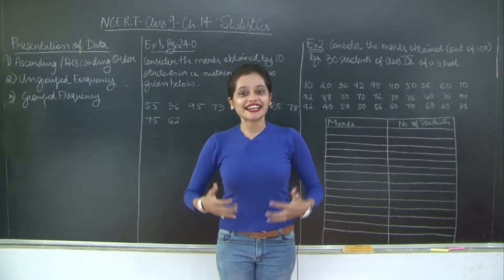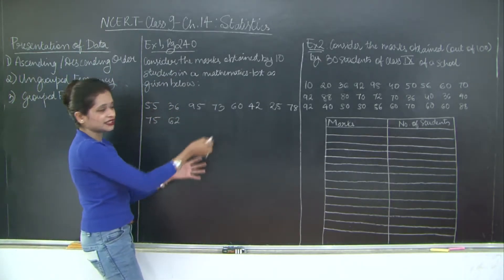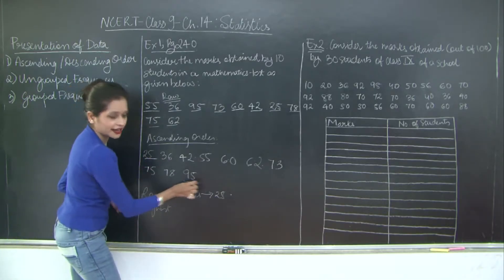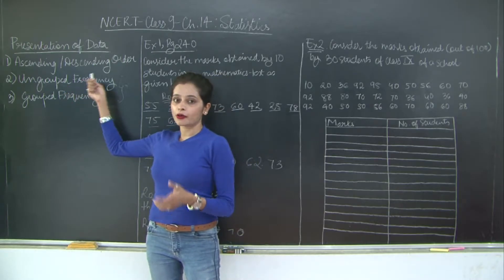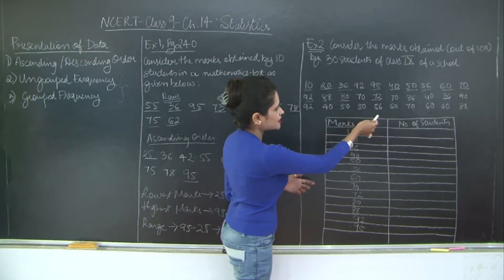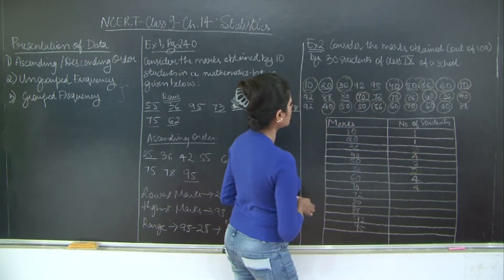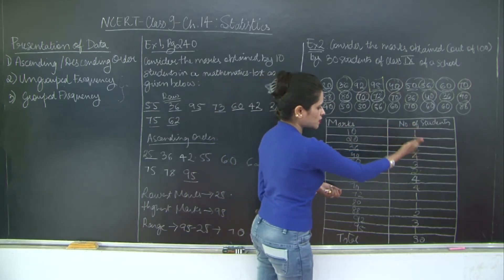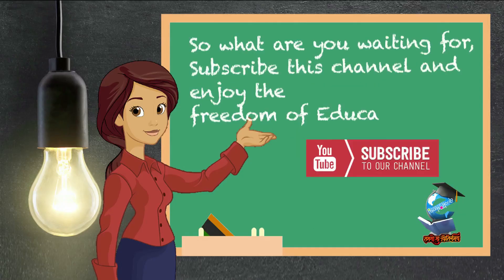CBSE l CLASS 9 l MATHS l CHAPTER 14 l STATISTICS l Solve Ex.1 & 2 l Page 240 l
Edited By : Suraj  Dhanke